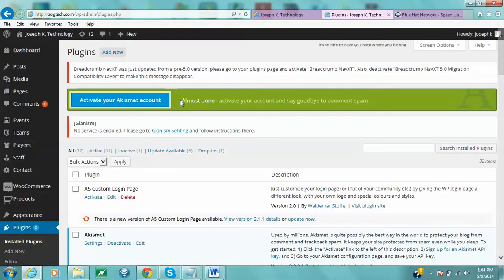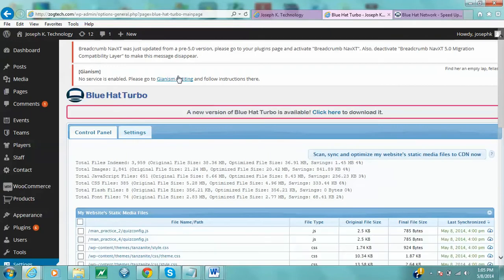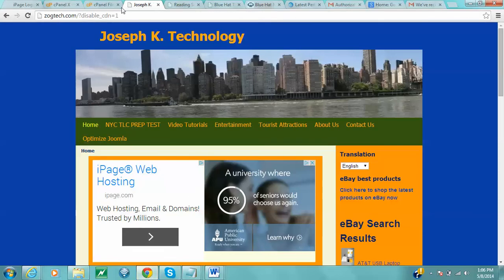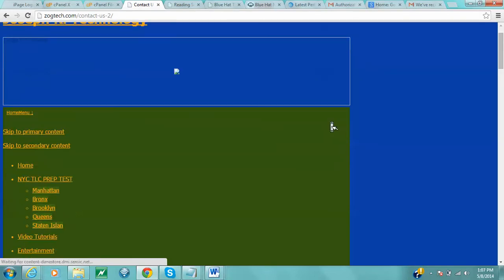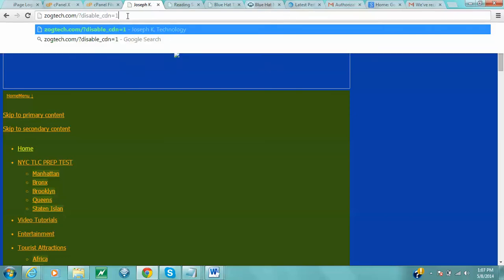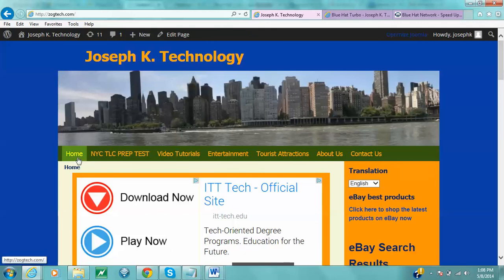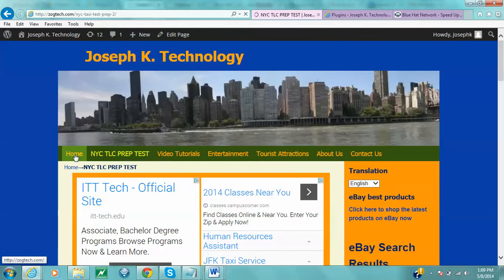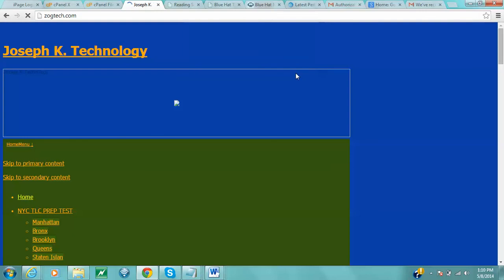Wordpress: solve Google Maps API Server rejected your request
The Google Maps API server rejected your request. The 'sensor' parameter specified in your request must be set to either 'true' or 'false'